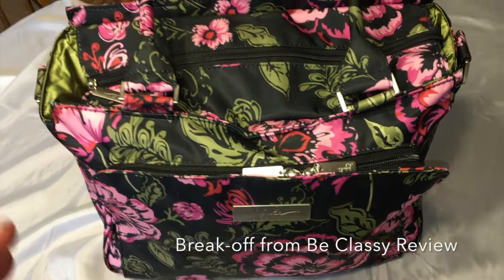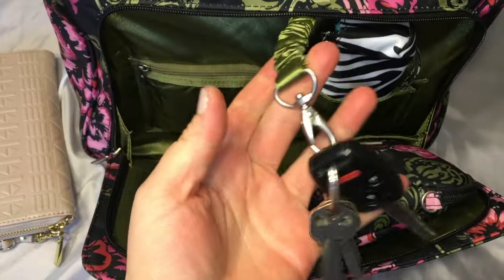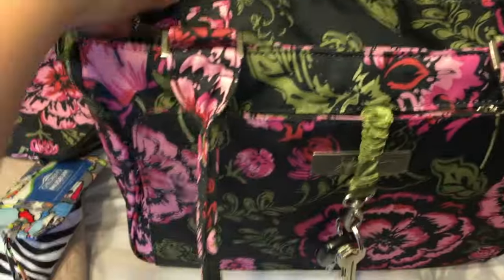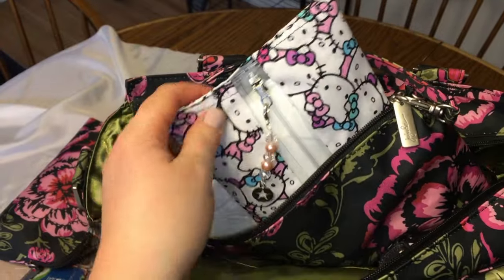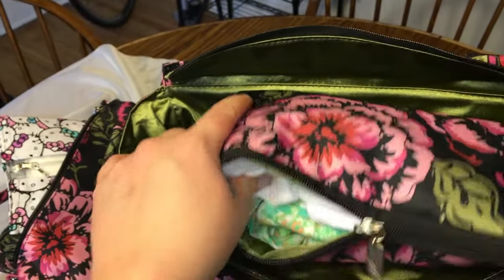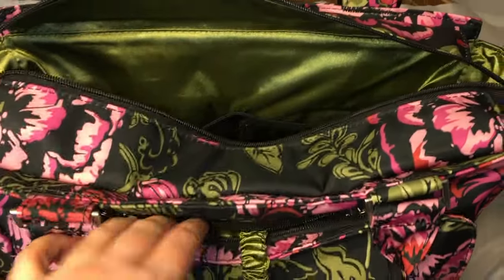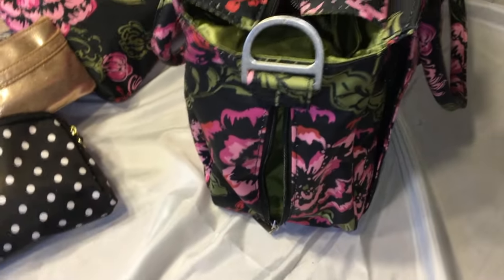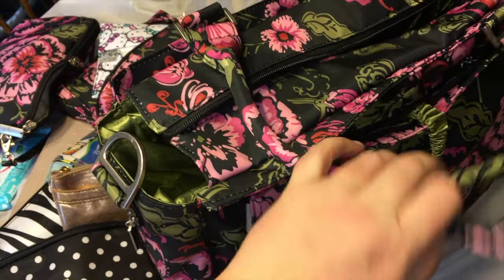Part 2: Ju-Ju-Be Be Classy Blooming Romance Packing